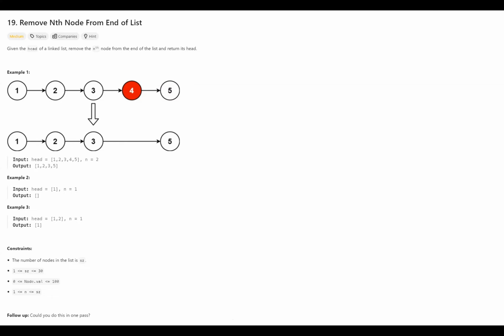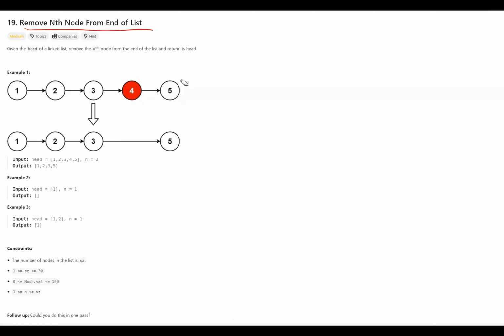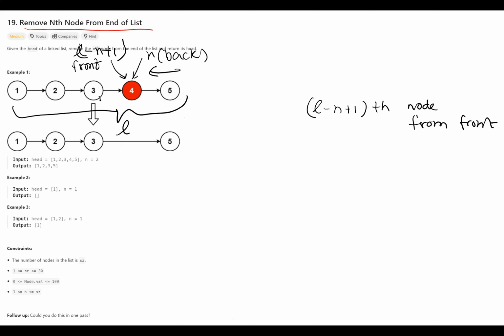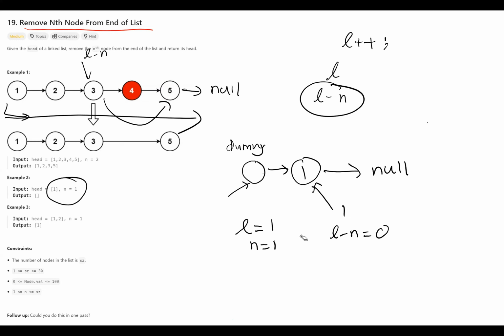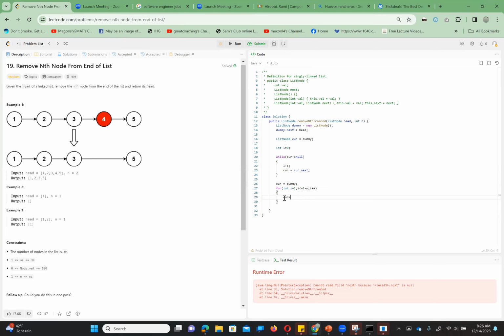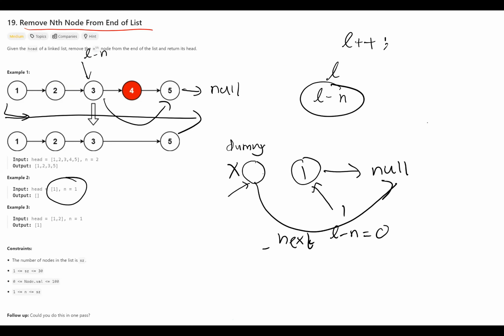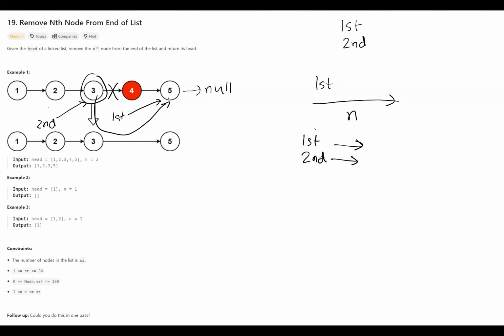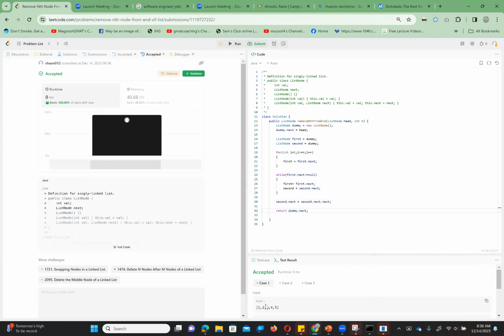Leetcode 19: Remove Nth Node From End of List